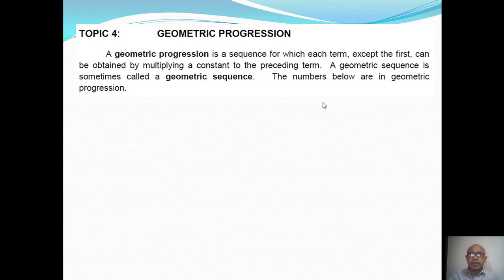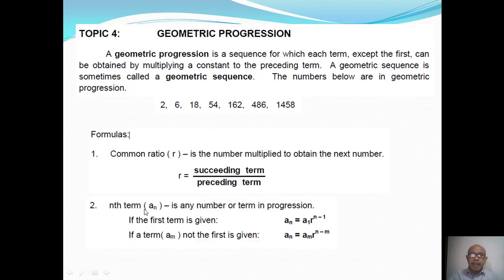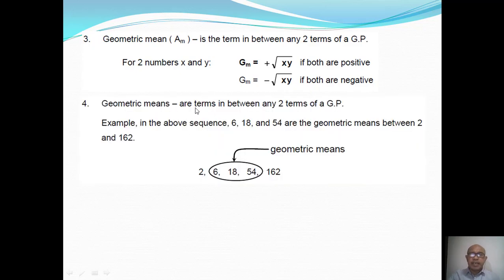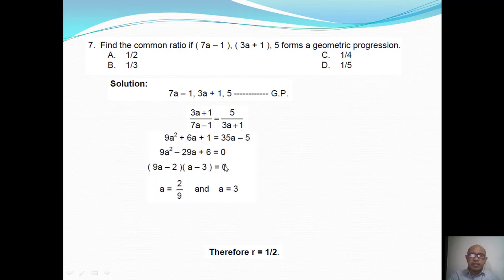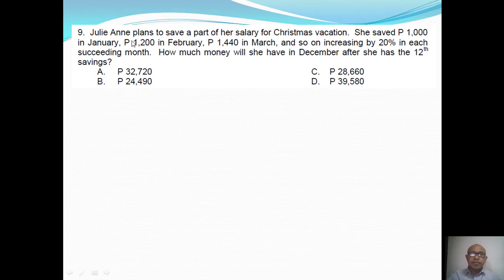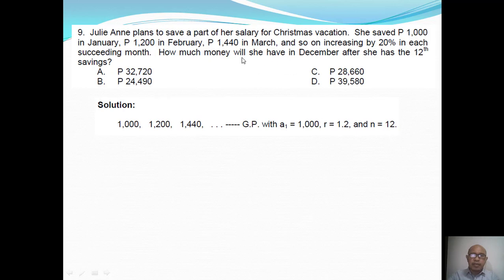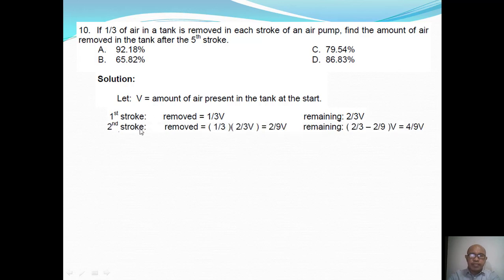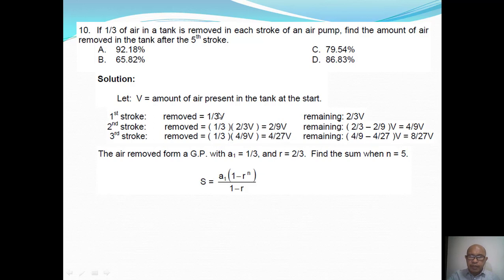ALGEBRA( Geometric Progression )